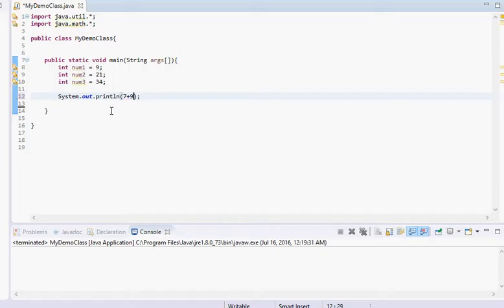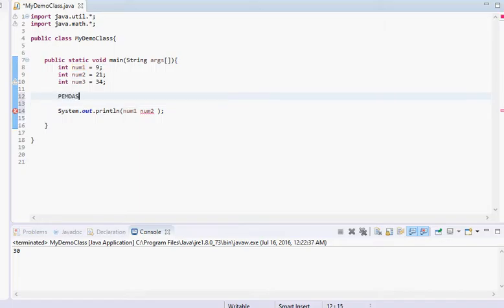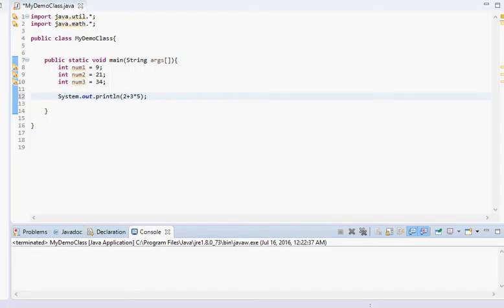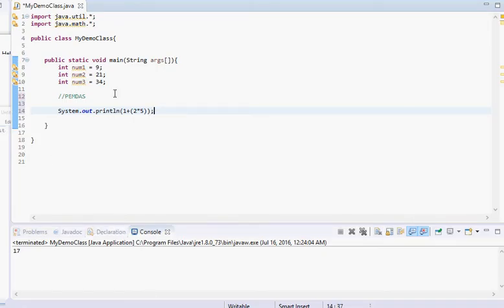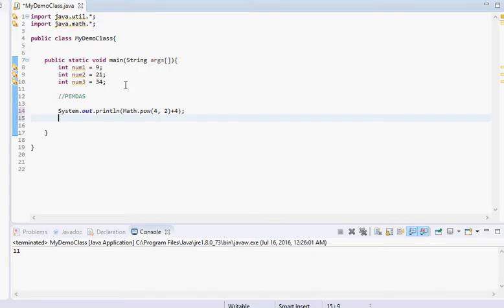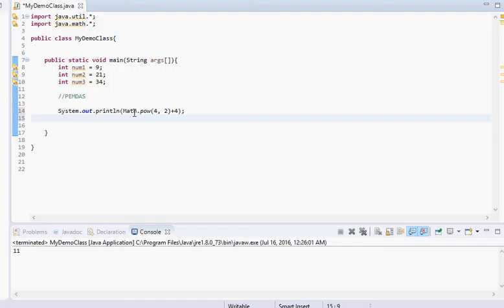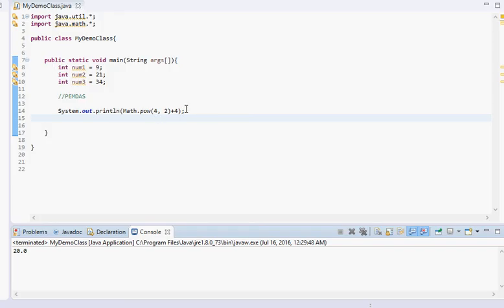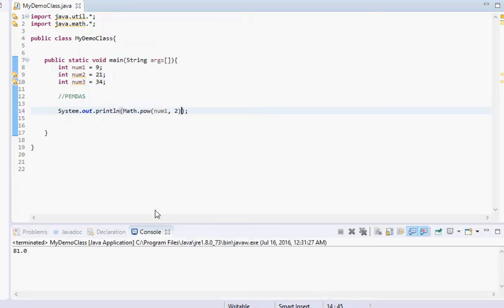Understanding - Basic Math in Programming